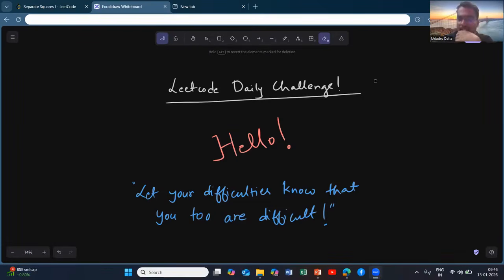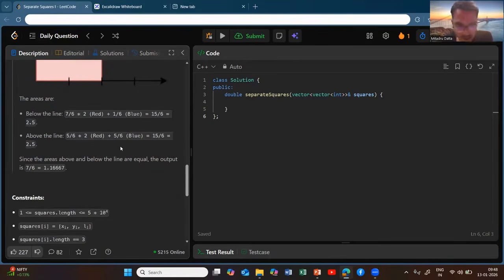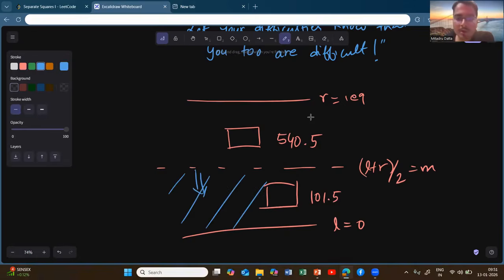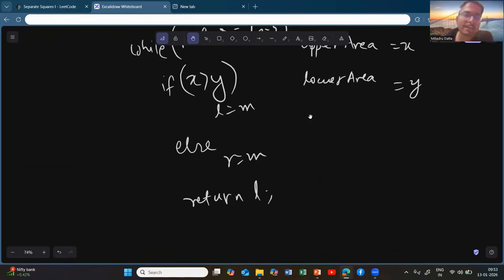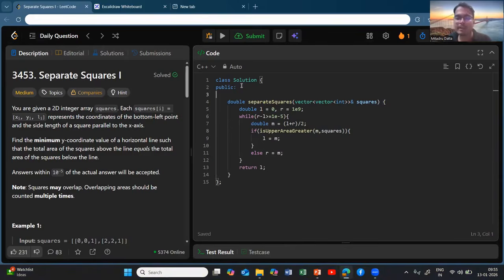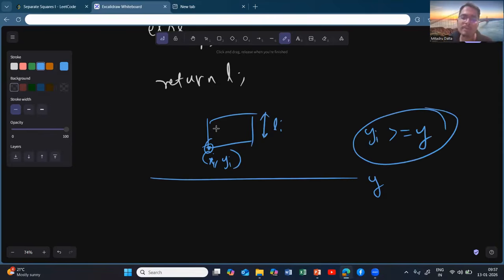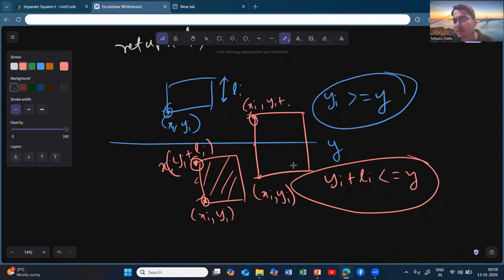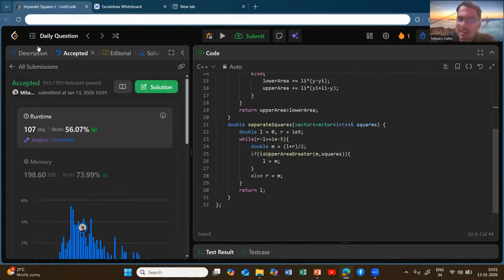3453. Separate Squares I | Leetcode Daily Challenge